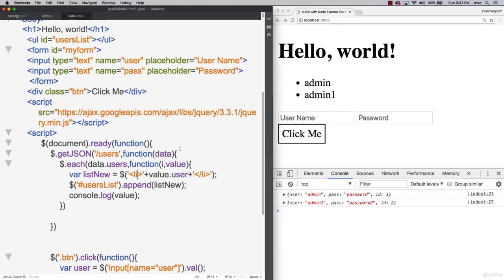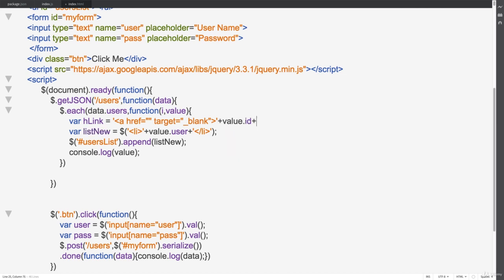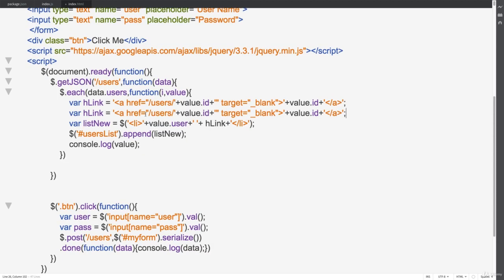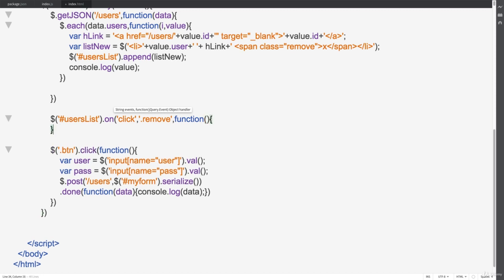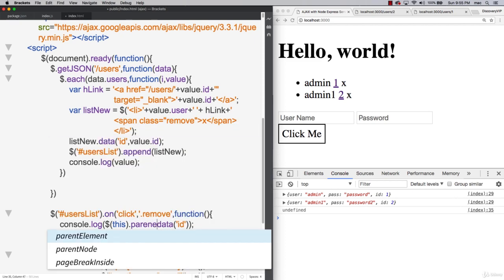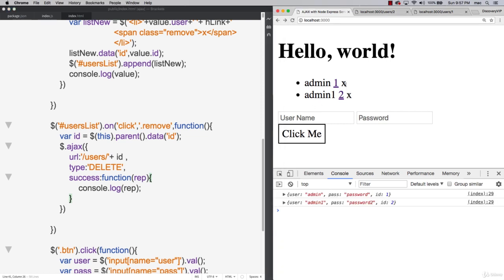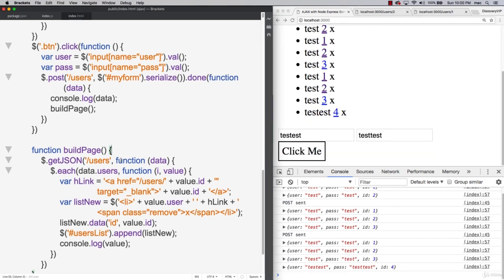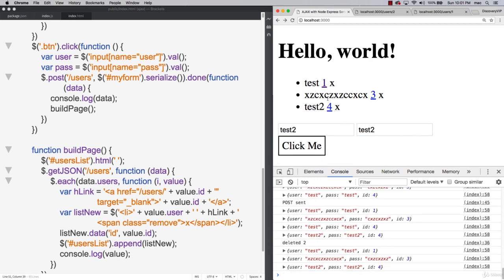JSON+AJAX+API 1119 CRUD Methods Delete and update Data